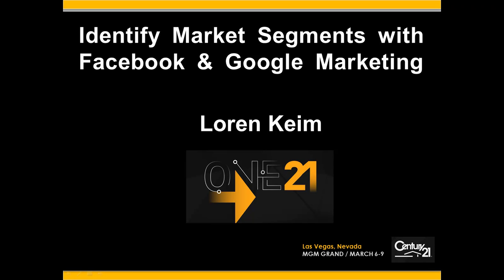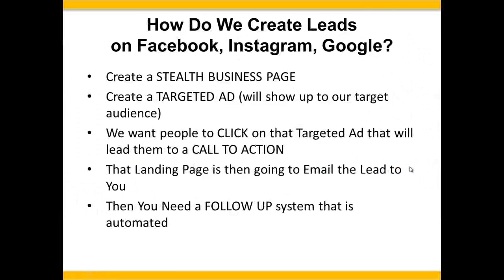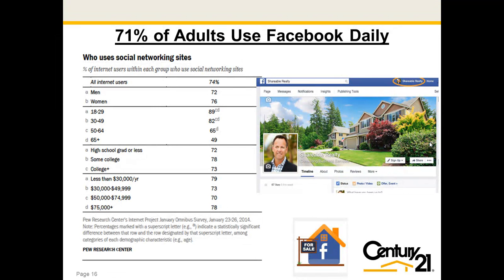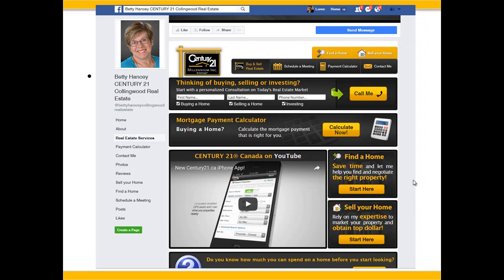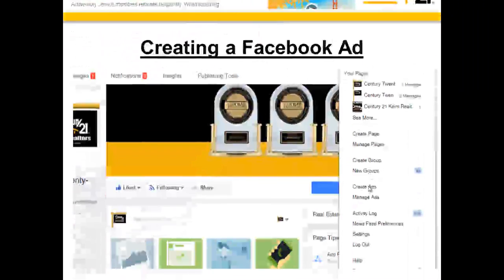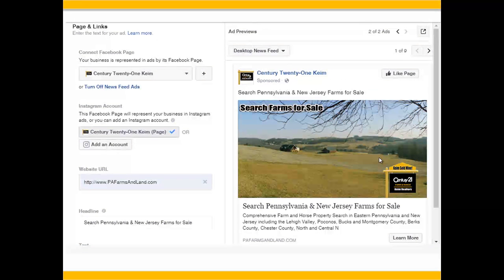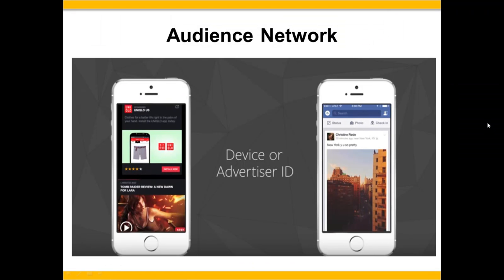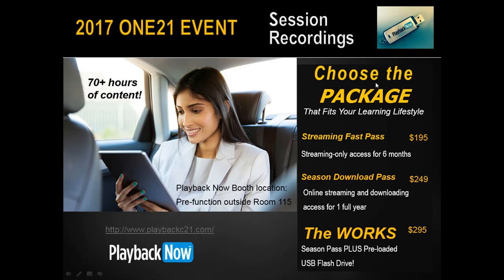2017 Identifying Market Segments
Identifying Market Segments with Loren Keim